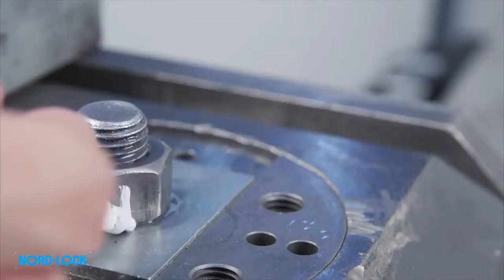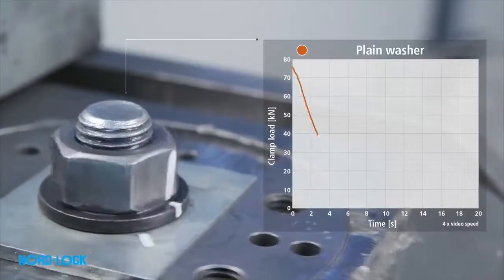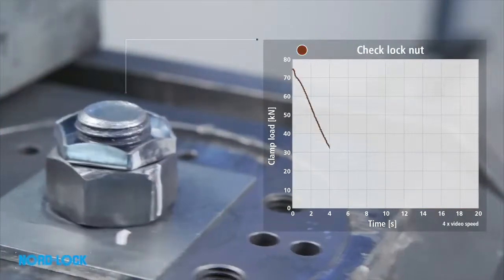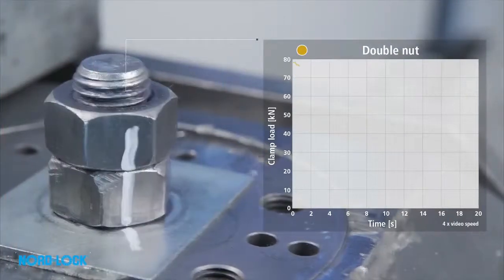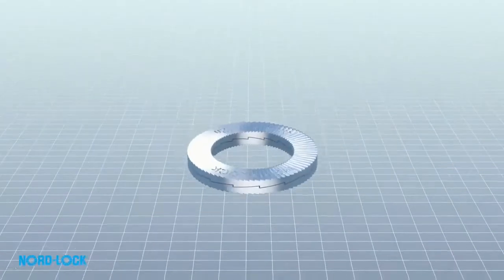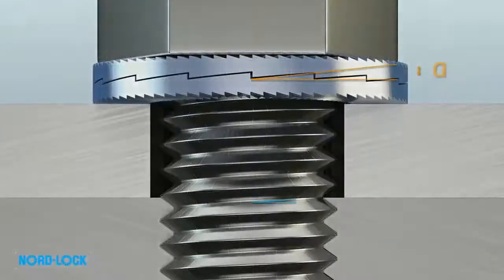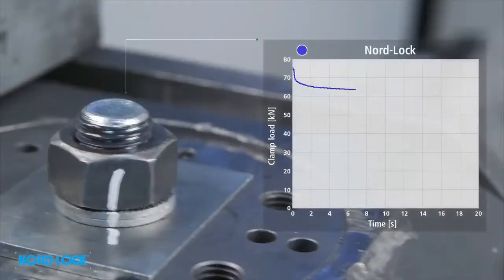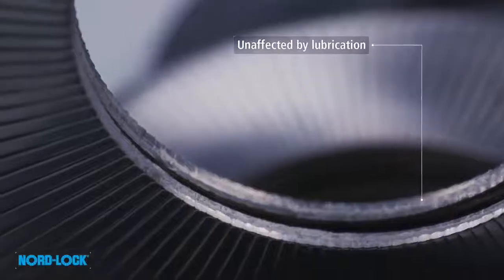The Junker vibration test for bolted connections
Which method do you use for bolted connections? This video might change your mind.
The Junker vibration test, according to DIN 65151, is considered the most severe vibration test for bolted connections. In this video, you will see the performance of different types of bolted connection methods.
You can see the full video on Nord-Lock Group YouTube channel.